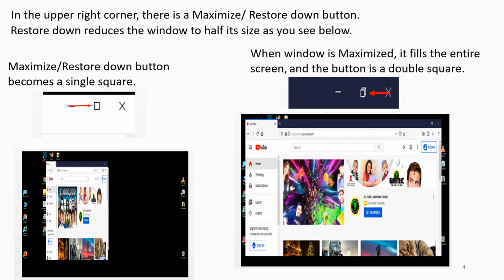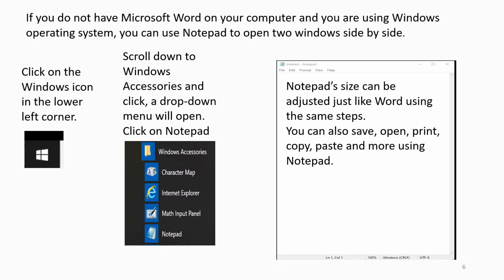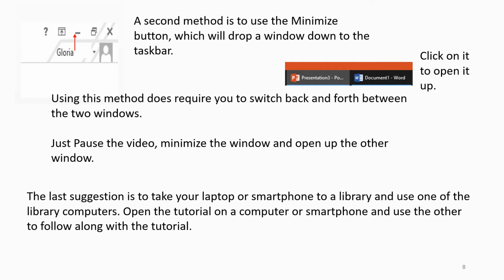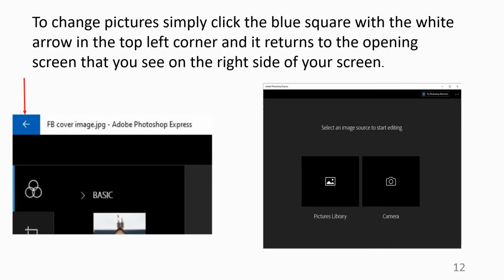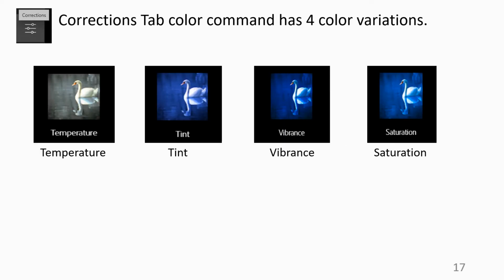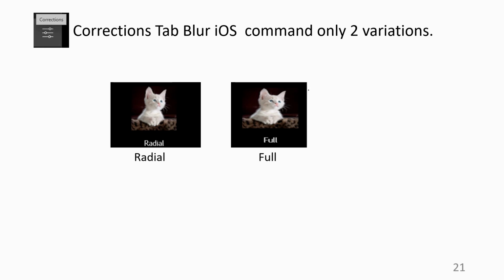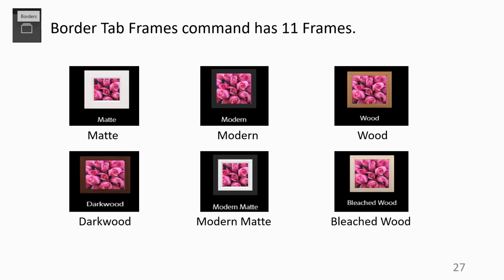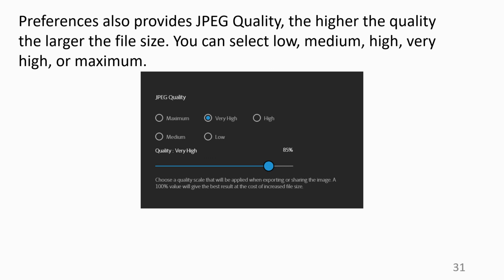Adobe Photoshop Express Part 2 of 4 Parts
Video Index: Getting Started and the Looks Tab